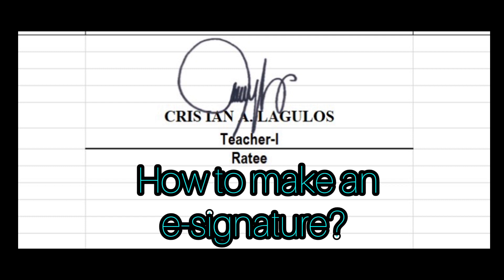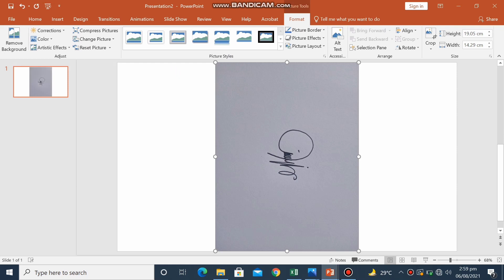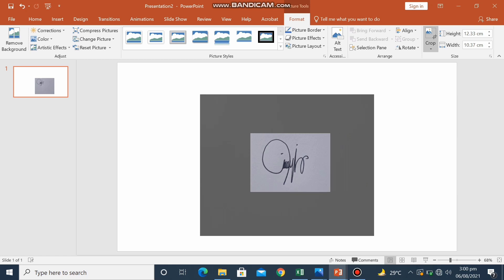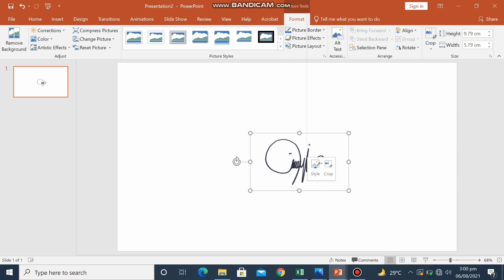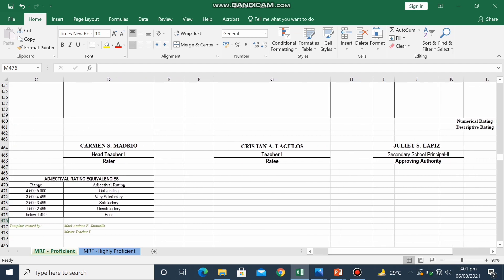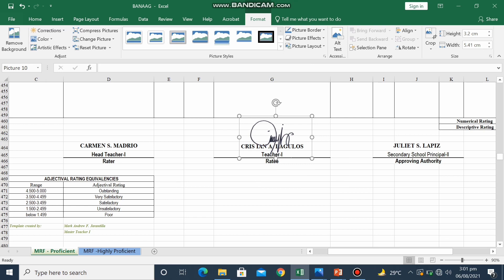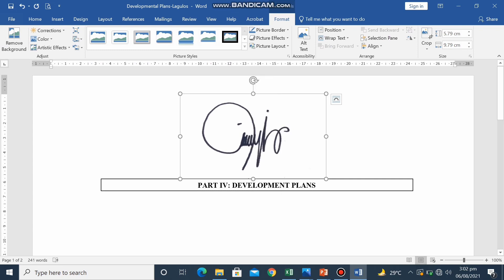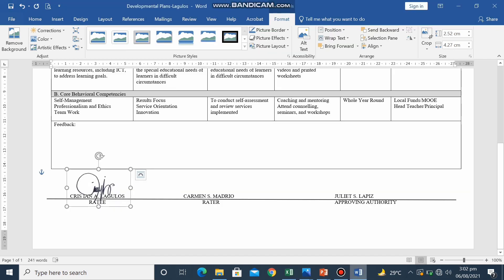How to Make an e-Signature using PowerPoint Presentation | Tutorial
Hey mga chers,

Tell me your thoughts about my video below!!!
I hope this video helped you in one way or another.